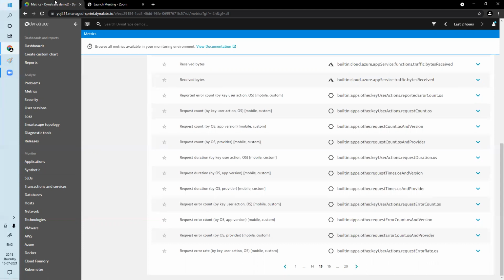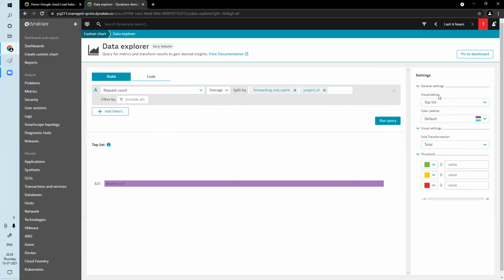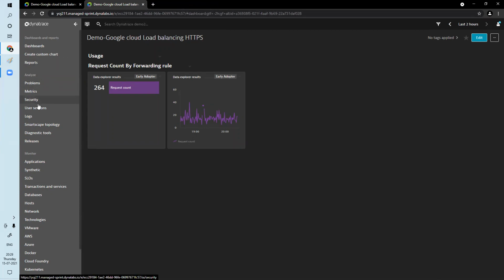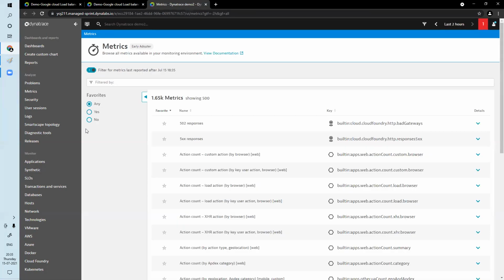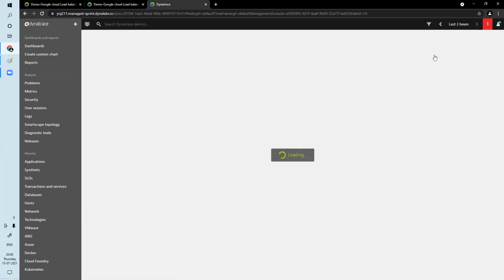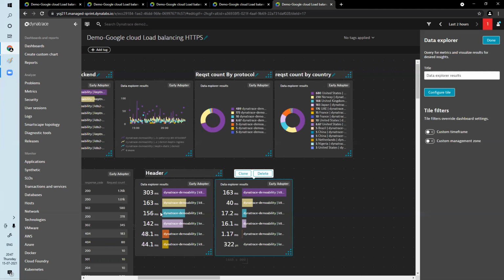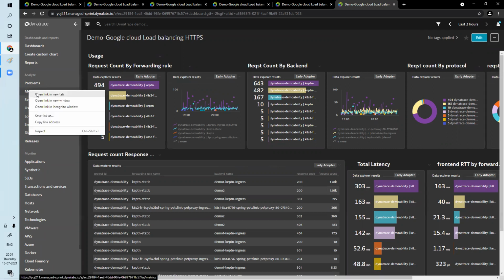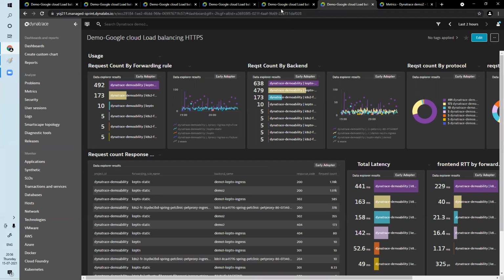How to Create Google Load balancing Dashboard in Dynatrace OneAgent